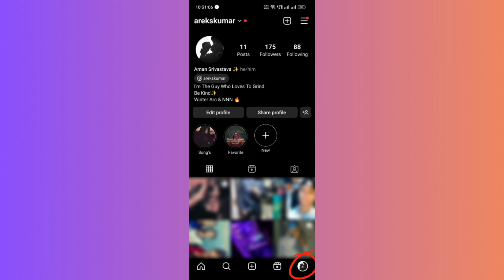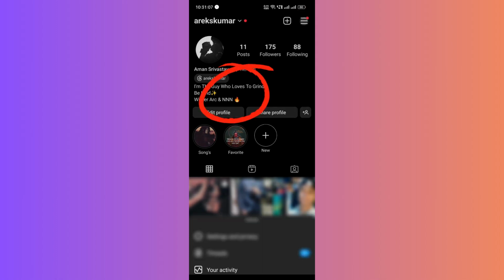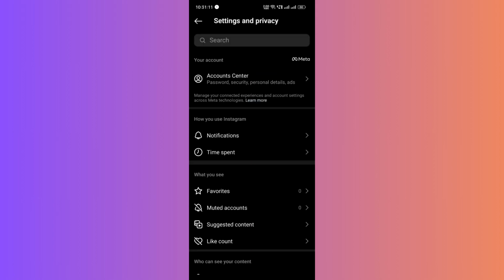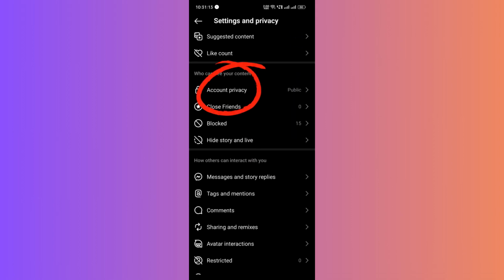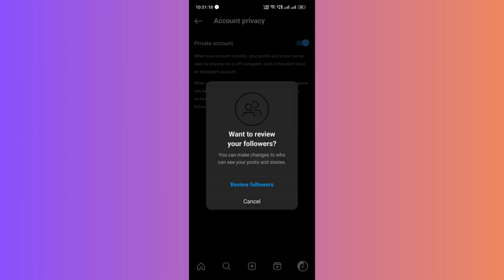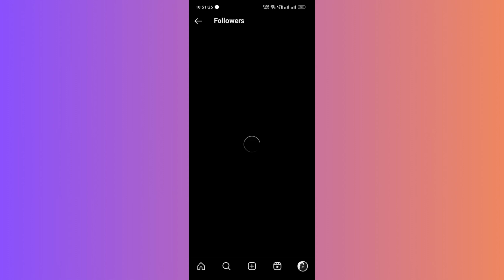How To Hide Instagram Following and Followers List